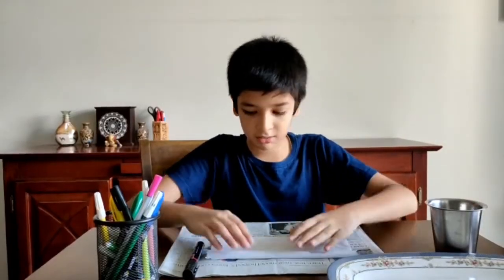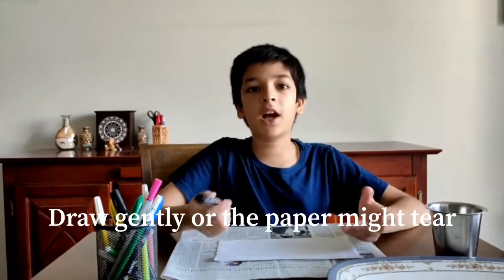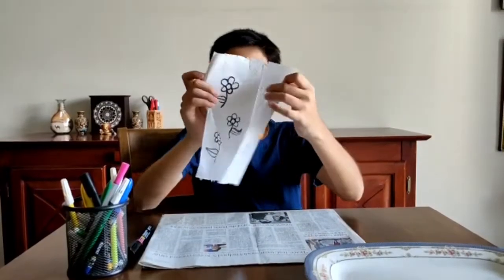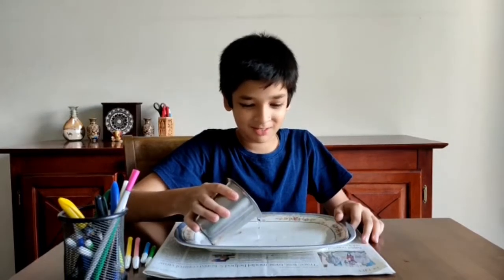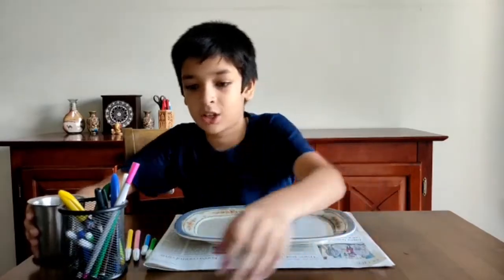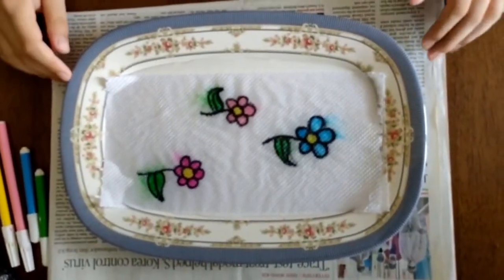Paper towel activity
A simple, fun and colourful activity with paper towels/tissues.
But dont use toooo many paper towels during the lockdown.